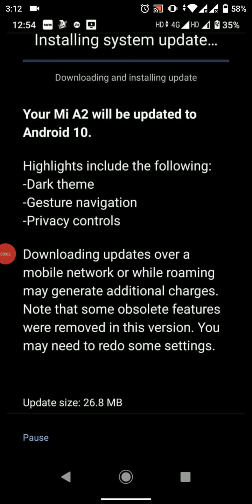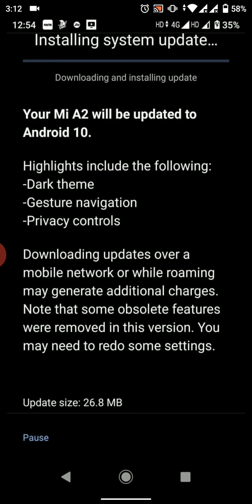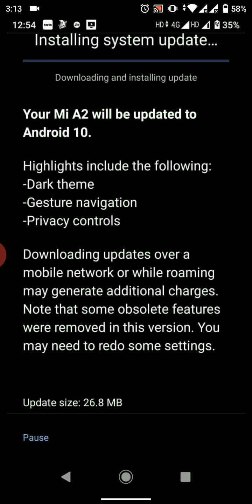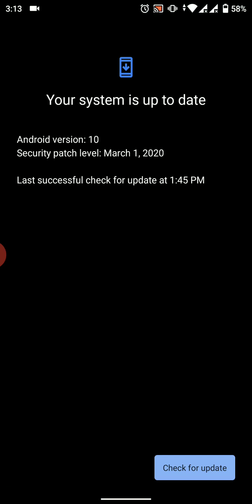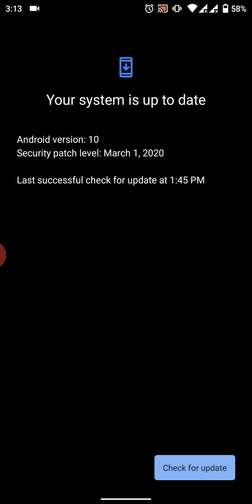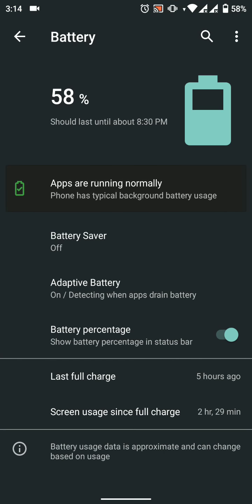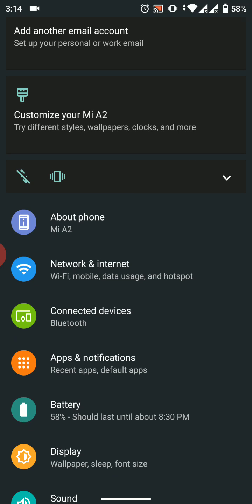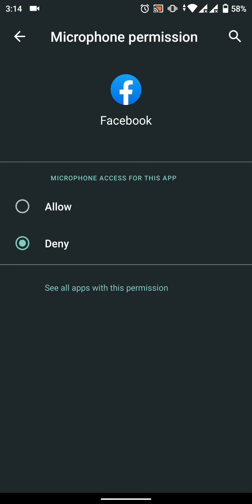Mi A2 March 2020 Update! Nothing New ?